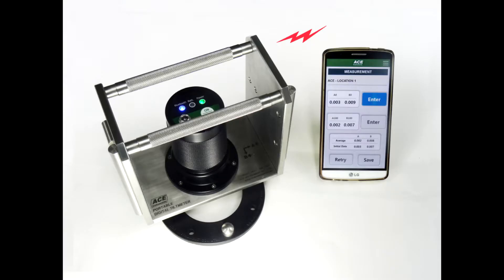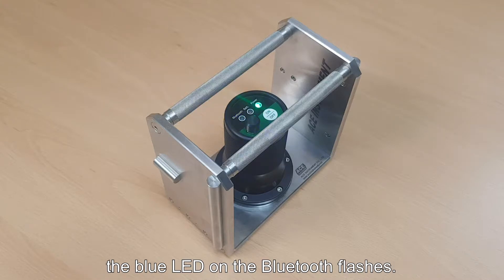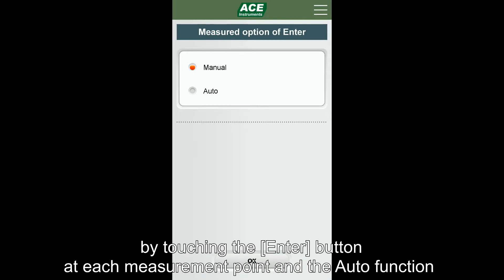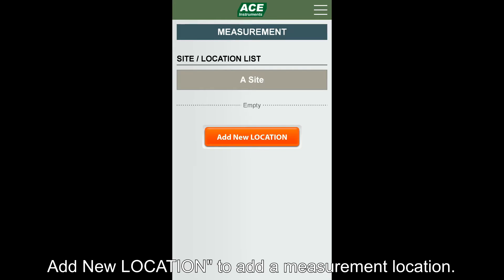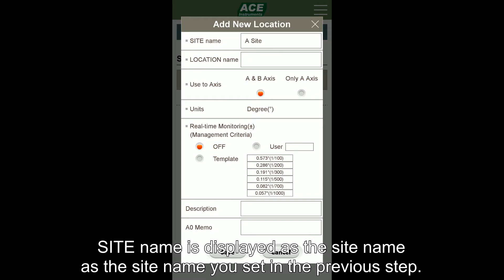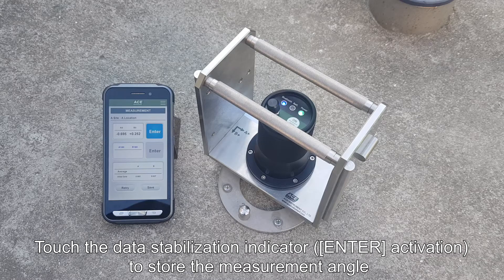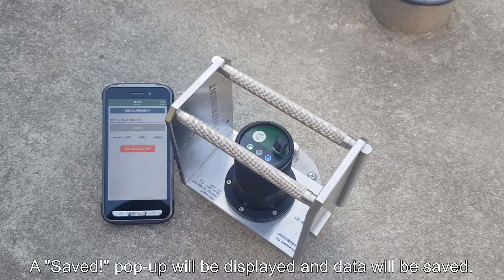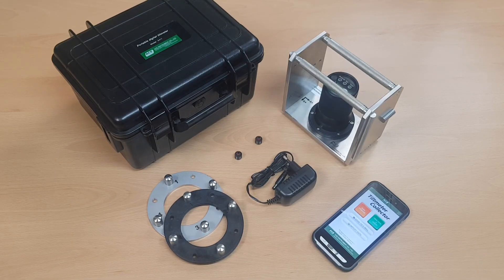4. ACE-5411 (Portable digital tiltmeter)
Description of Portable digital tiltmeter (ACE-5411)